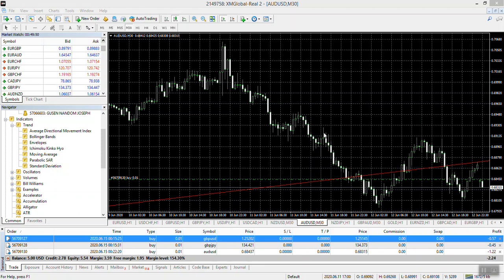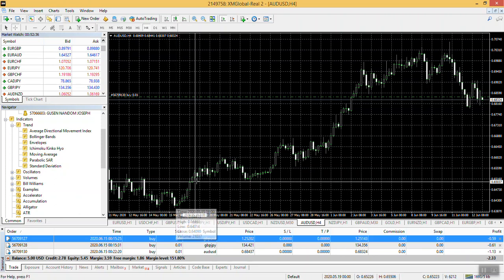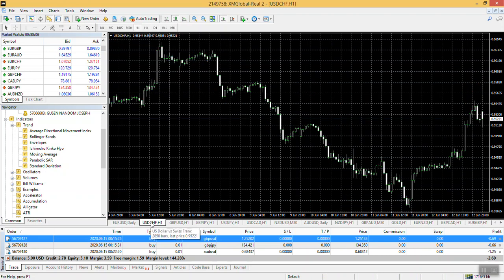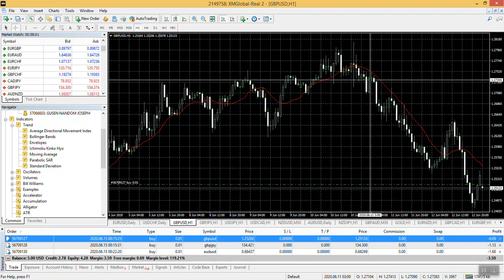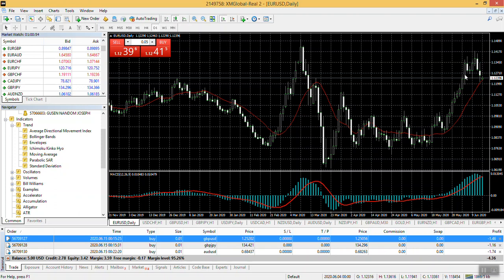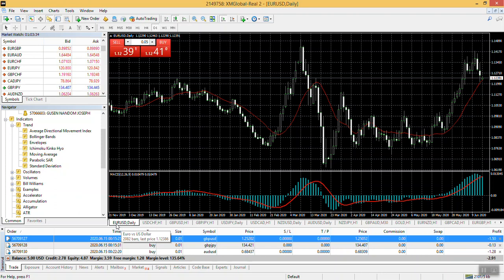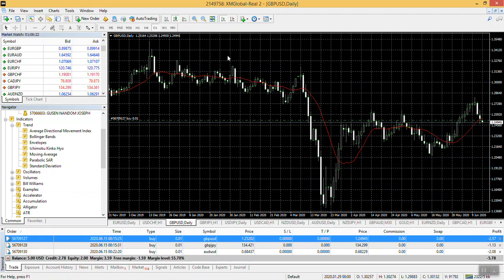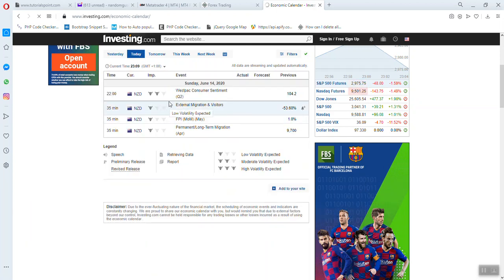Part 3 Understanding Trends by Nandom Gusen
Watch the video series and become a professional Forex Trader from Zero Level to a Professional Level